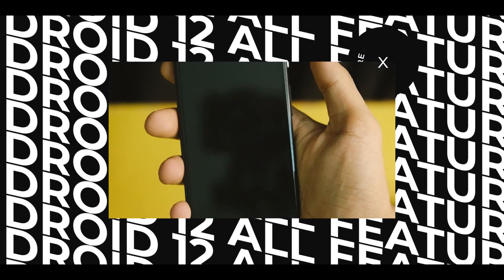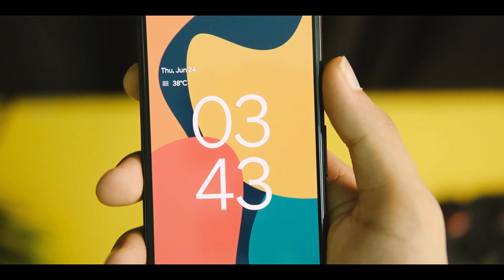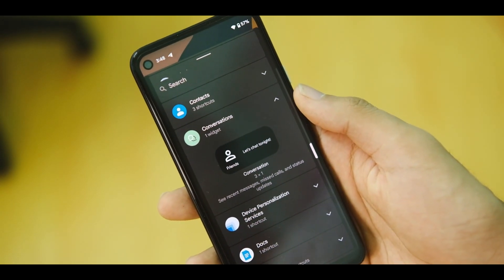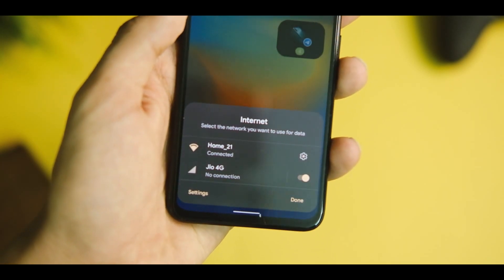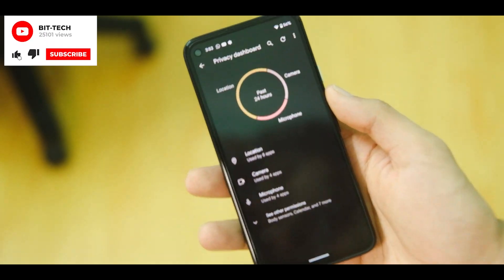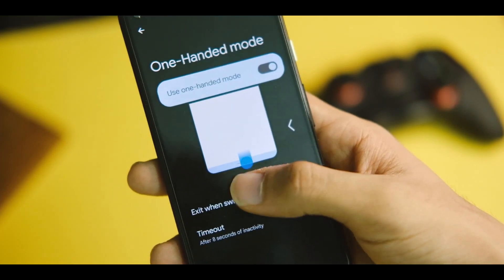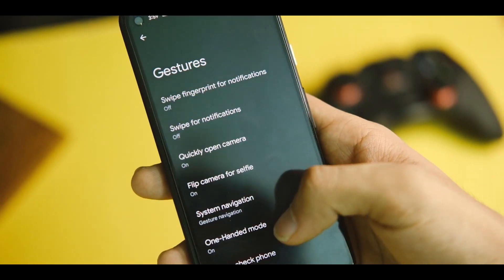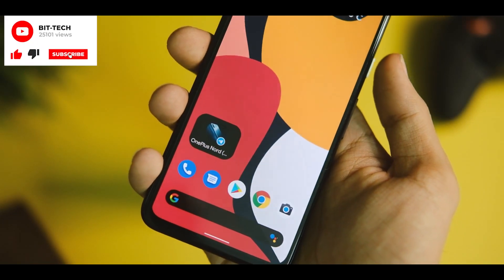Android 12 Beta 2/2.1 : All Features Explained | Best Android Update?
Hey everyone so in this video let's have a look at the review of android 12 beta 2.1 update on google pixel 4a and the changes this new beta update brings to android 12 on the pixel 4a, with all the features and stuff.

The best deals on amazon great indian festival:

Best cases and screen protector for nord :
1.Oneplus nord tpu case black

2. oneplus nord mobistyle case

3.Oneplus nord sandstone bumper case :

4. oneplus nord spigen armor case: